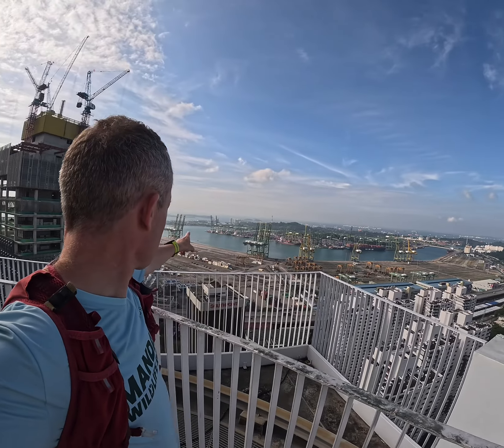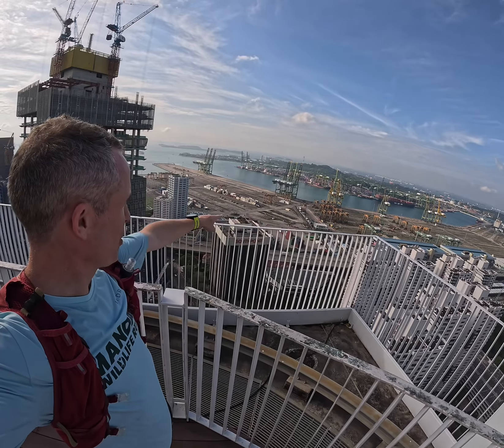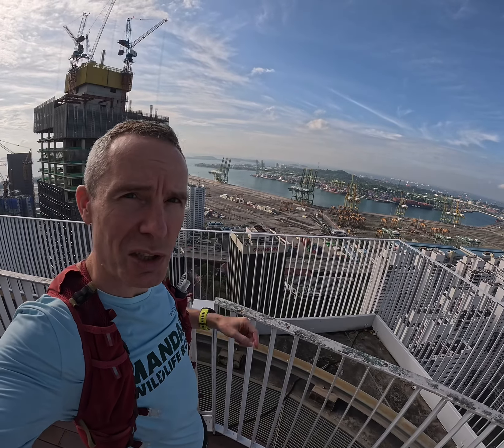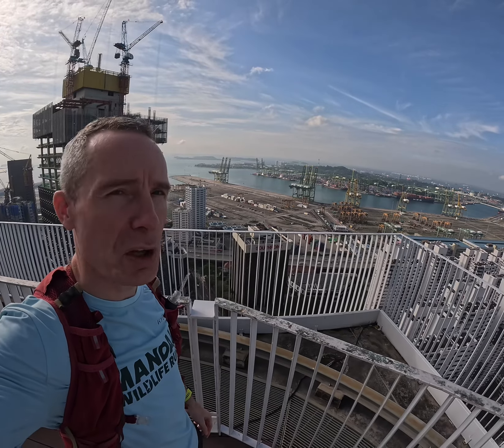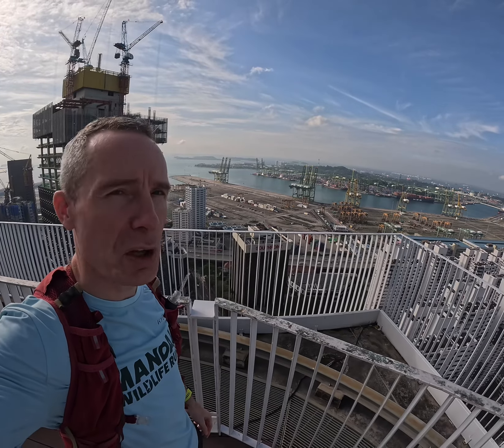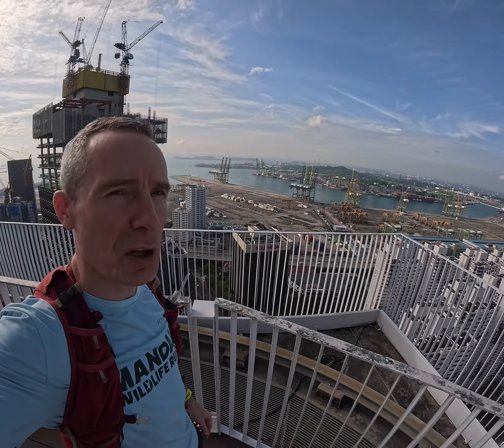The Pinnacle@Duxton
One of Singapore’s highest runs and one with probably the best views. Some easy altitude training.